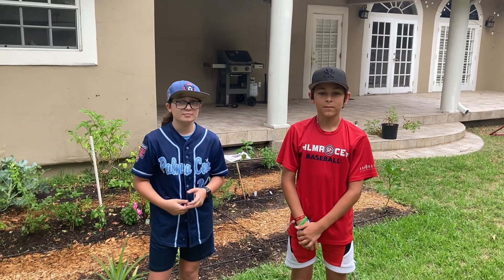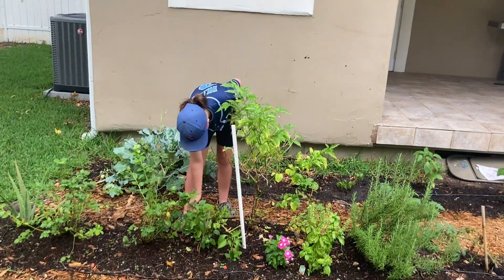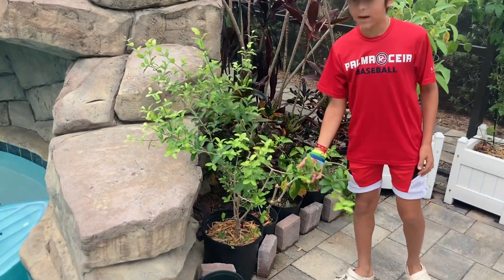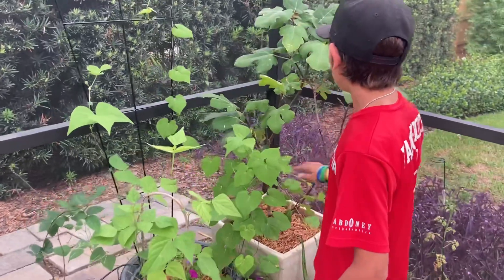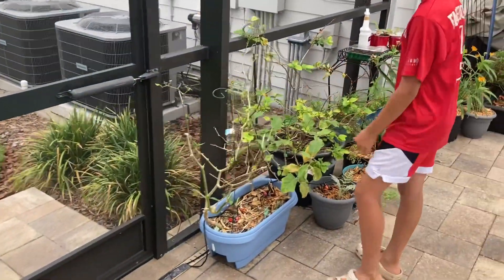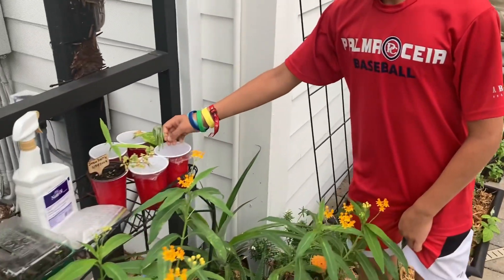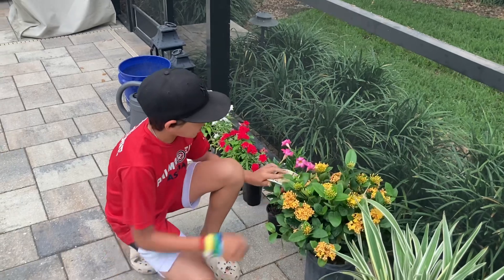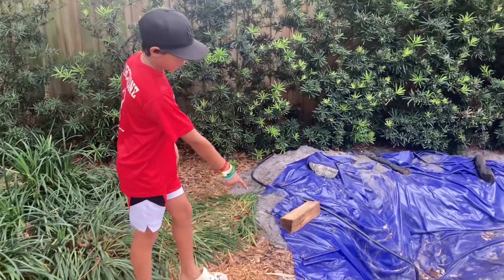Visiting two young gardeners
I took a trip to South Tampa to visit a former student and her neighbor.